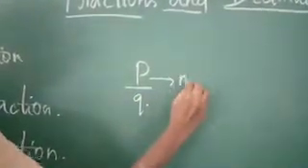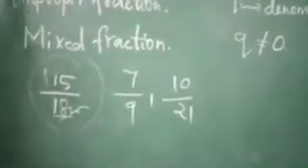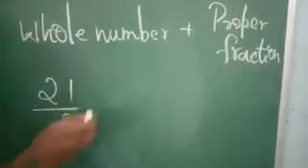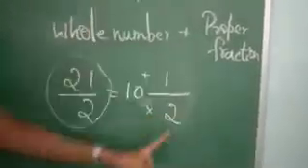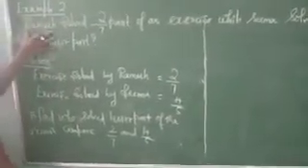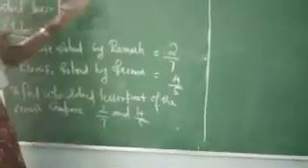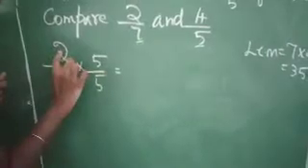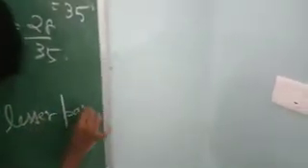Grade 7 _ Maths _(NCERT)_Chapter 2 : Whole Number